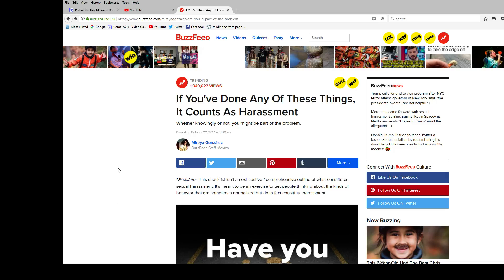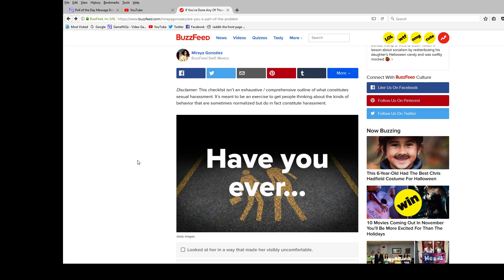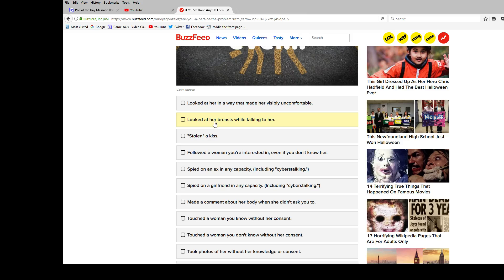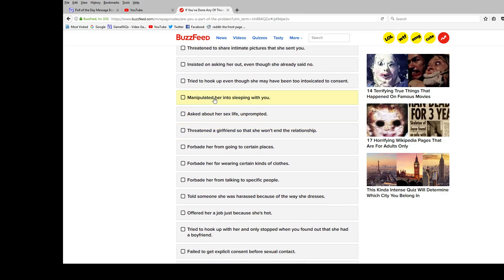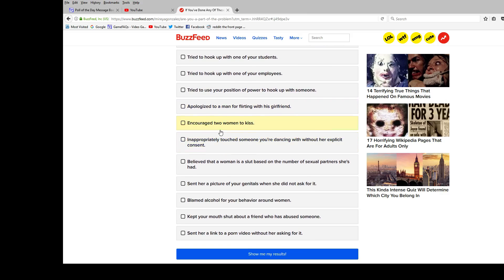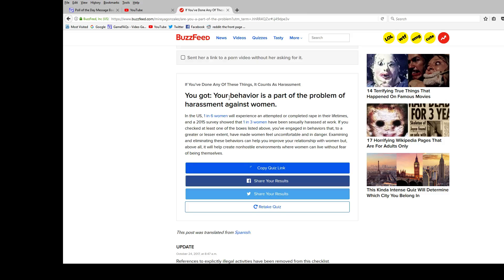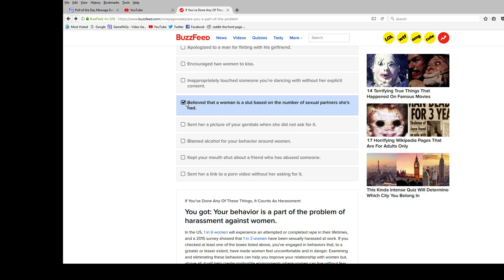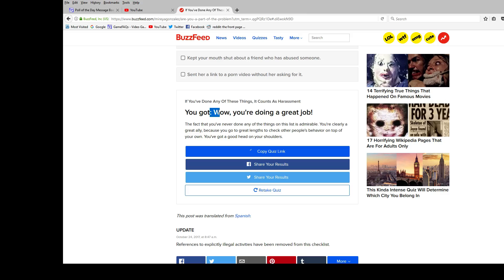Lok Takes a Buzzfeed Quiz About Sexual Harassment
If You've Done Any of These Things, It Counts as Harassment ~ A Buzzfeed quiz

Also please send me money, so I don't have to hermit.